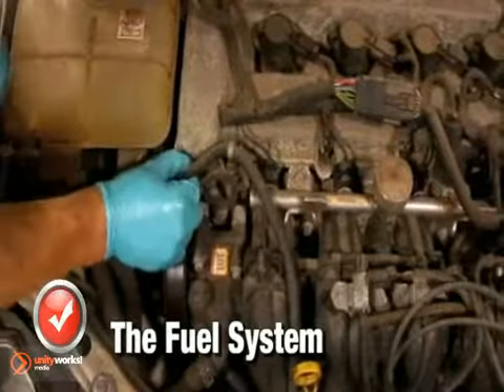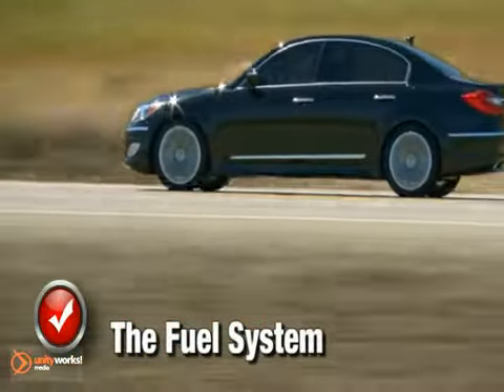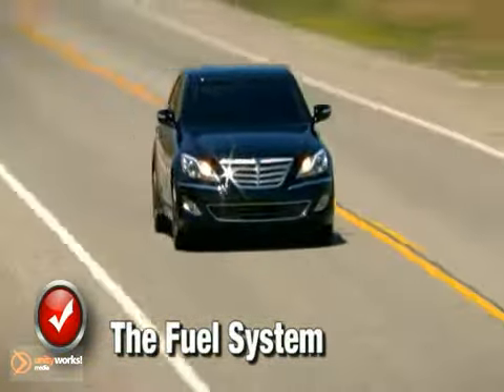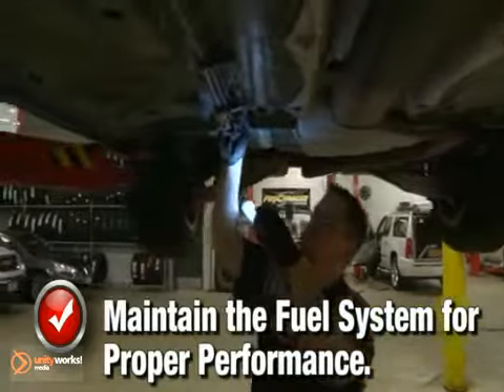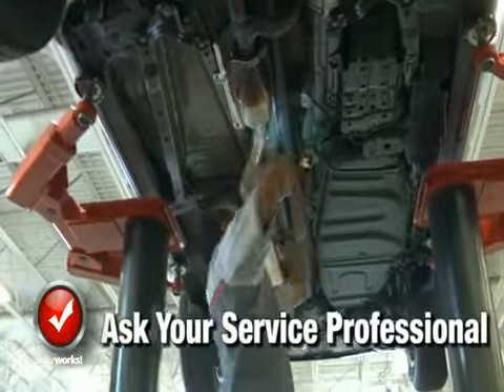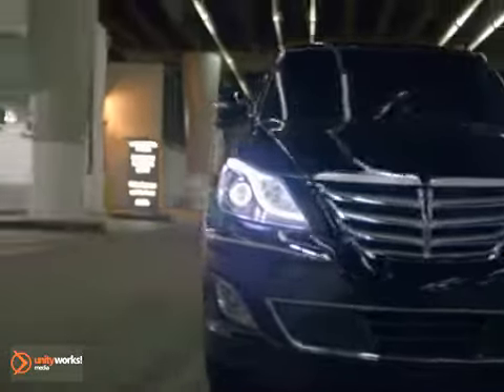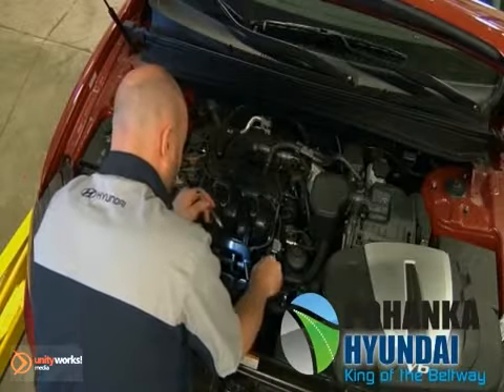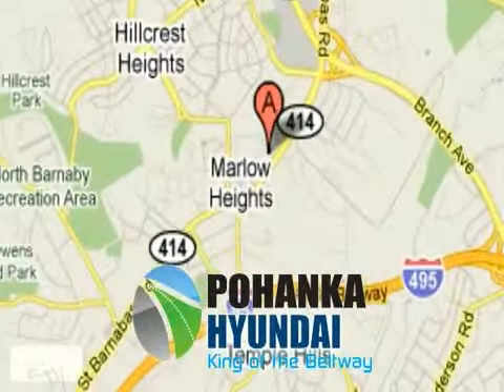Fuel System Service Feature Marlow Heights MD Washington-DC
4601 St. Barnabas Road
Marlow Heights MD Washington-DC MD, 20748